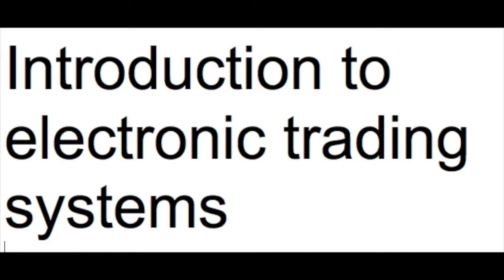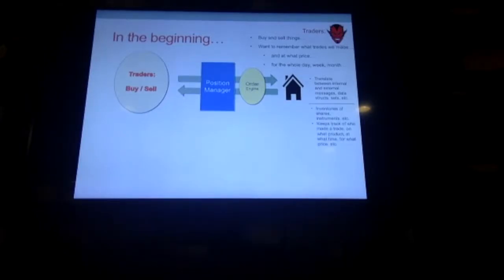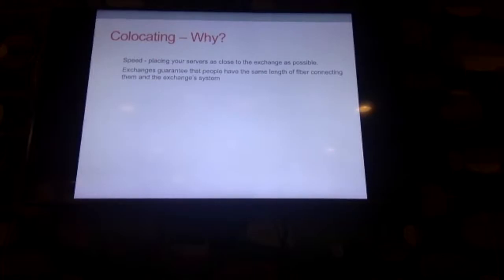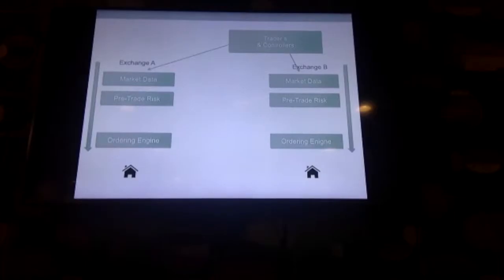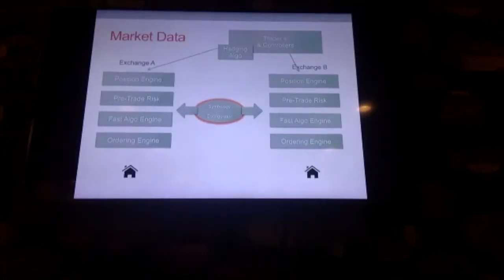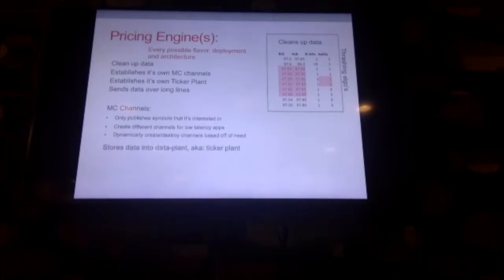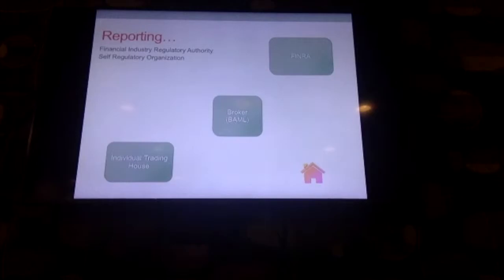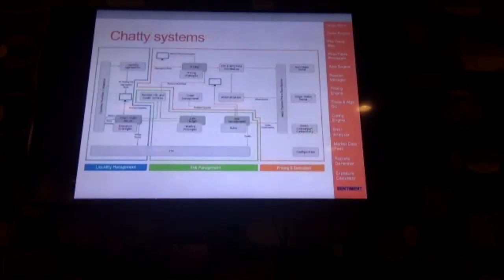Electronic trading systems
high level description of how electronic trading systems are built